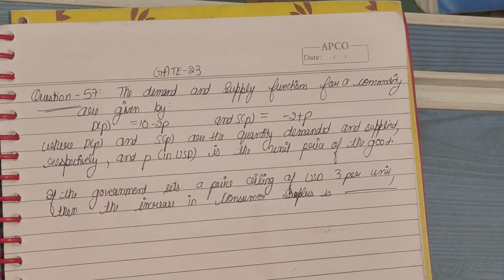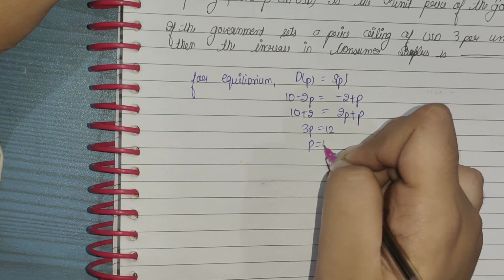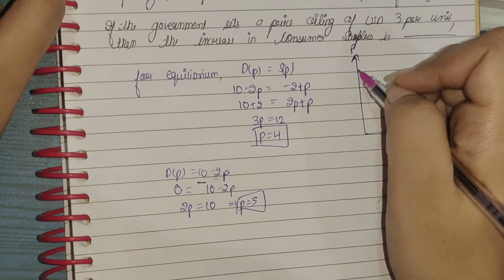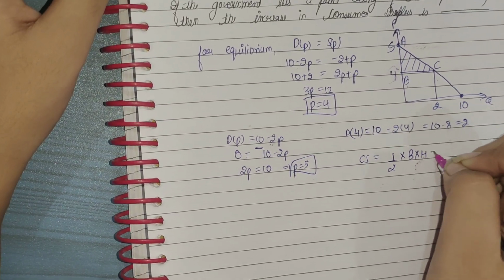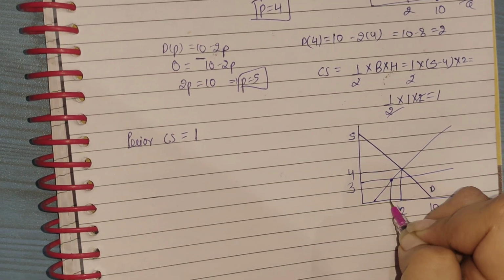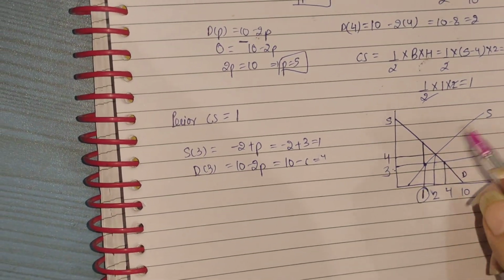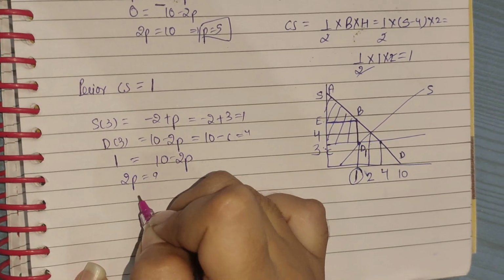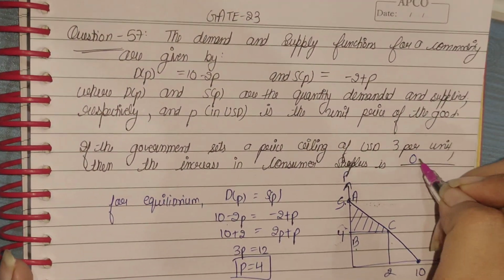GATE ECONOMICS -23, QUESTION 57